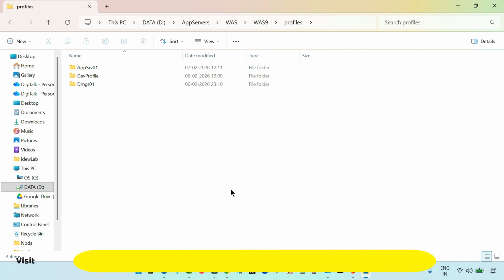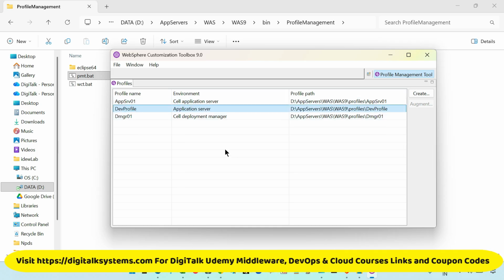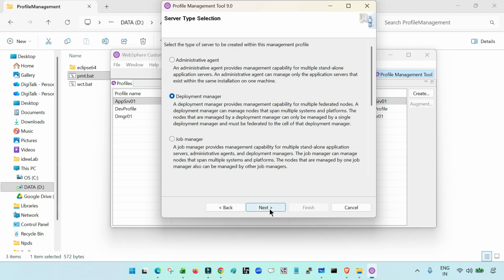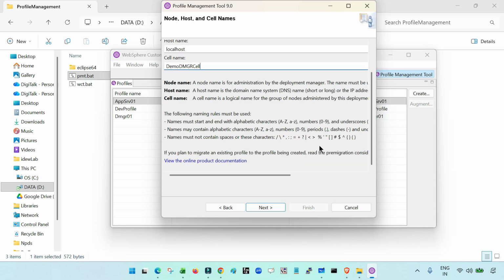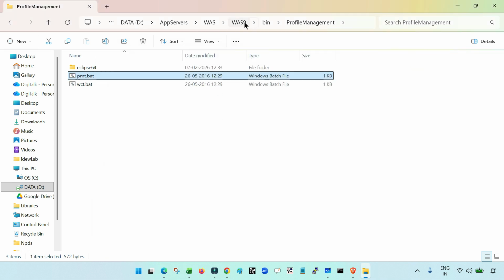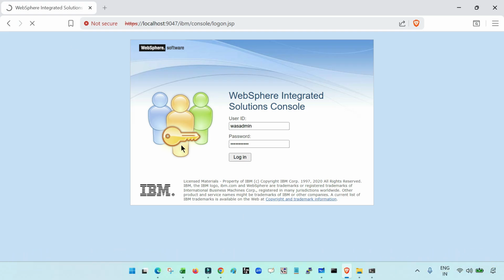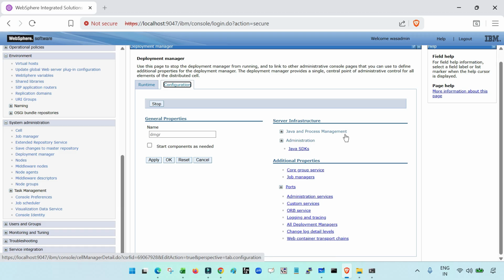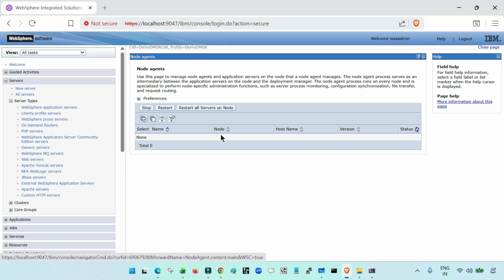P18: WebSphere Administration (Zero2Hero): Create Management - DMGR (Deployment Manager) Profile